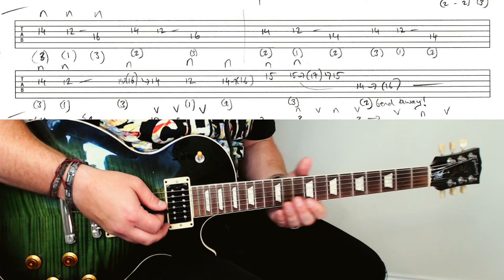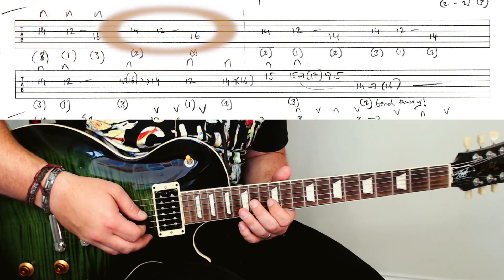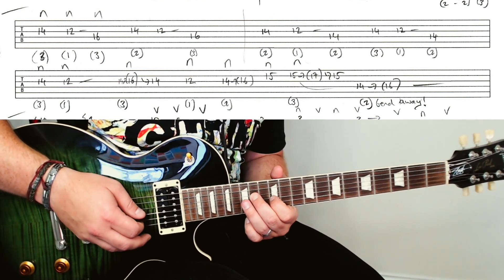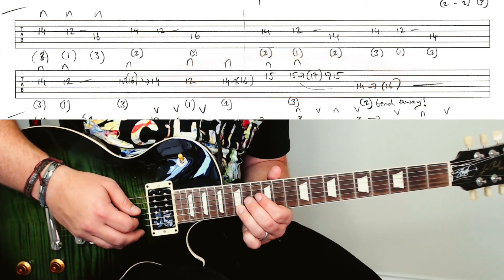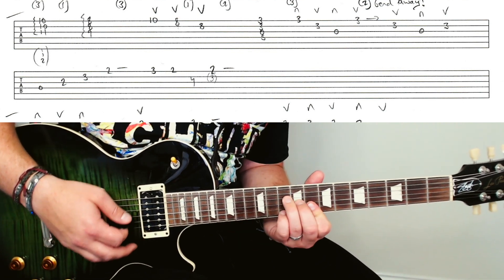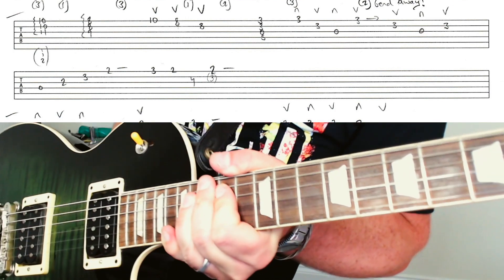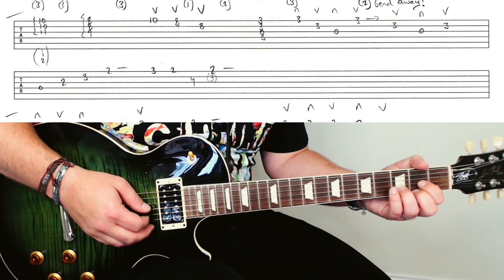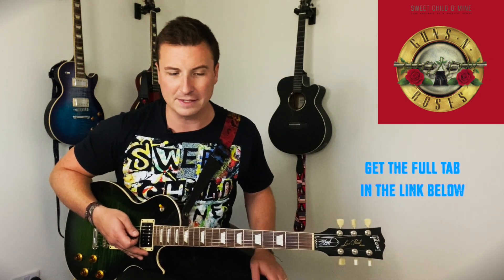How Slash 🎩 REALLY plays Sweet Child O' Mine - Guns N' Roses (part 5 melody line lesson + tab)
Want to learn "How To Play" Sweet Child O' Mine by Guns N' Roses? Join Chris Berrow for a step-by-step guide to the melody line. (Eb tuning)

Guitar: Slash Gibson Les Paul Anaconda Burst

0:00 Demonstration
0:19 Introduction
0:40 How to Play the Melody Line with Slash's Fingering Pattern
2:04 Dropping back in to the Main Riff Variation
3:32 Subscribe!